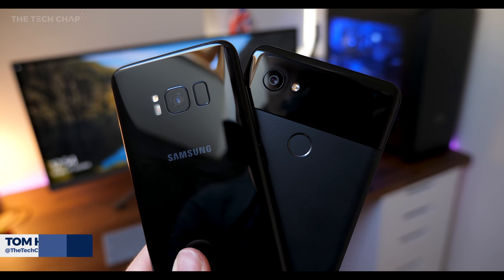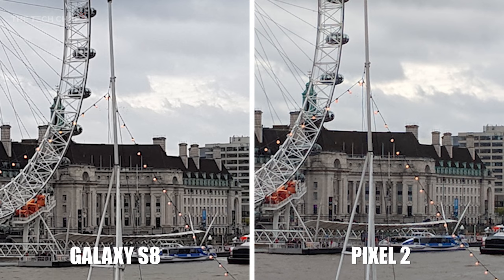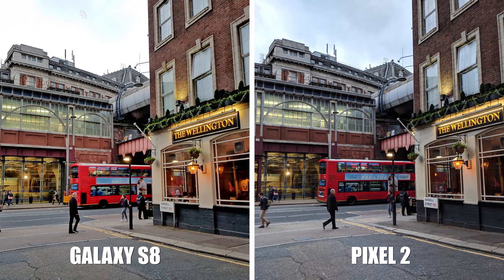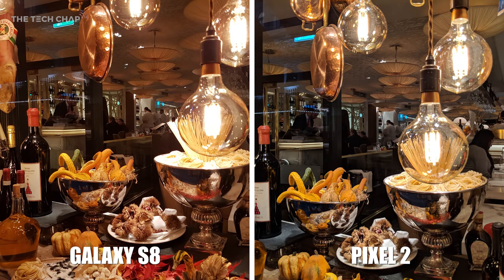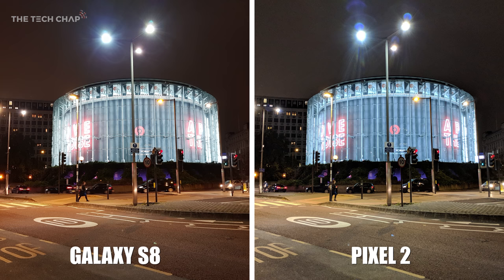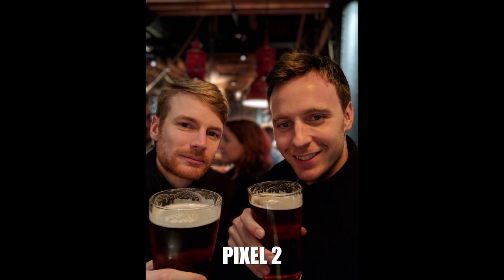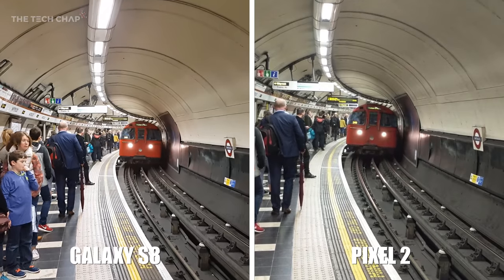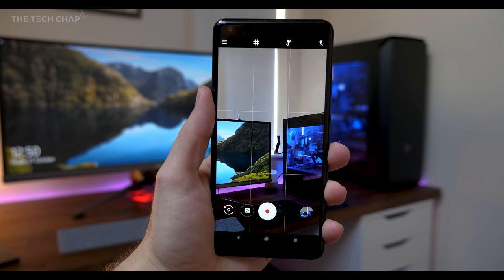Google Pixel 2 vs Samsung Galaxy S8 - CAMERA SHOOTOUT | The Tech Chap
Google Pixel 2 vs Samsung Galaxy S8 - Which has the best camera? I compare Photos, Videos & Sellfies on the new Pixel 2 / Pixel 2 XL & Samsung Galaxy S8 to find out which is best. | Pixel 2